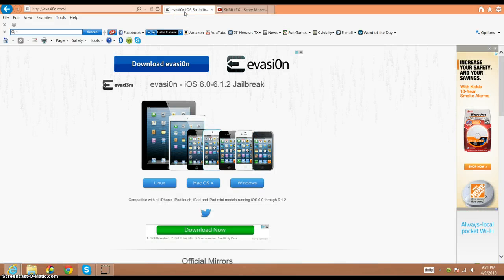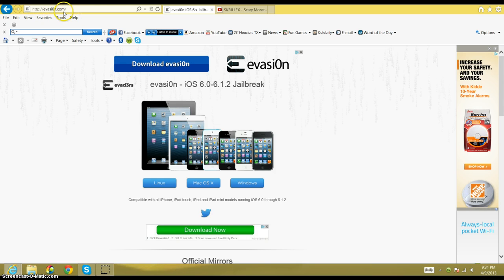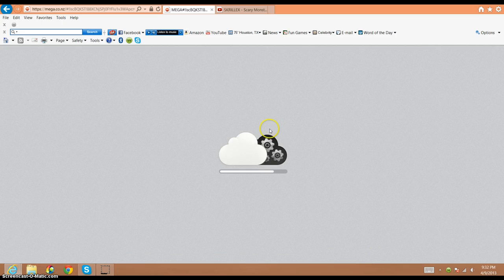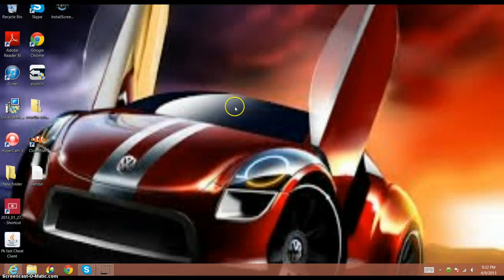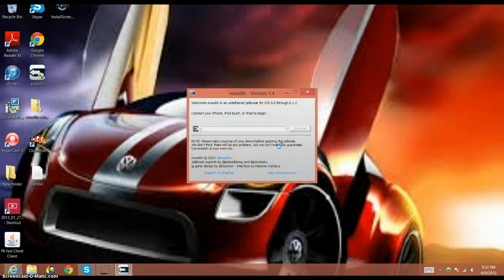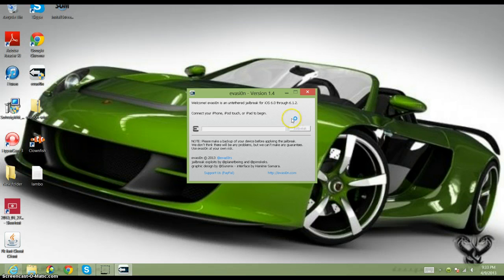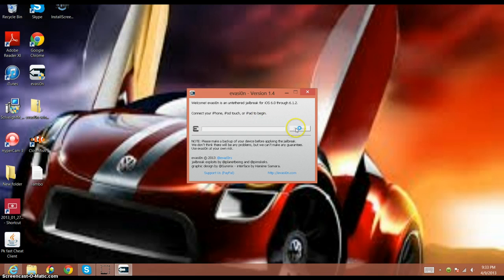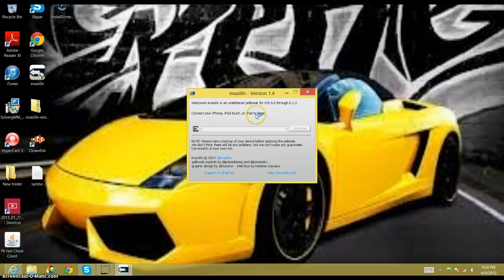how to jailbreak your iphone 1.6.1 or 1.6.2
ok guys here is the liknk to download it evasi0n.com/